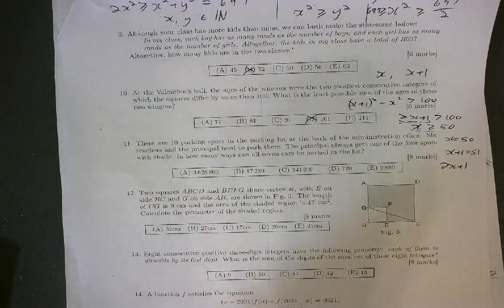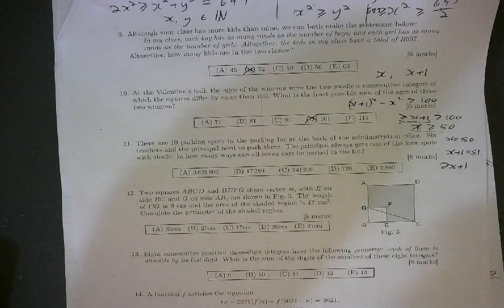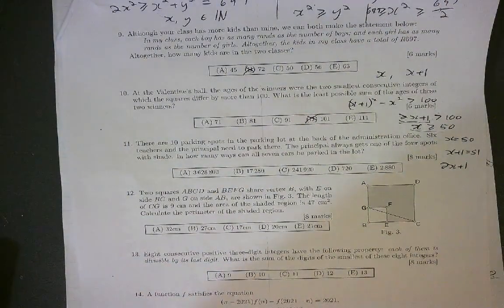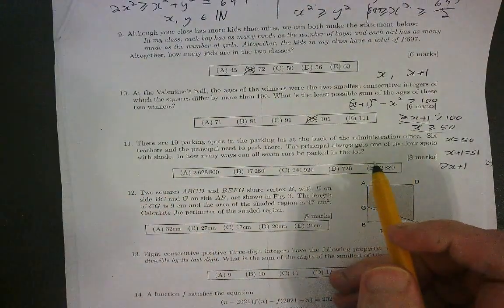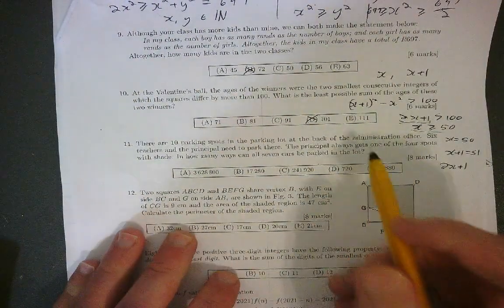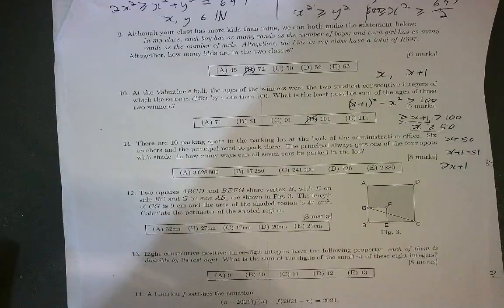SAMTC individual questions 11 and 12